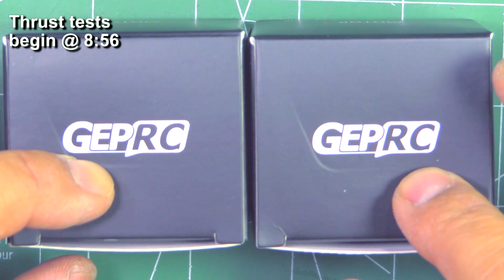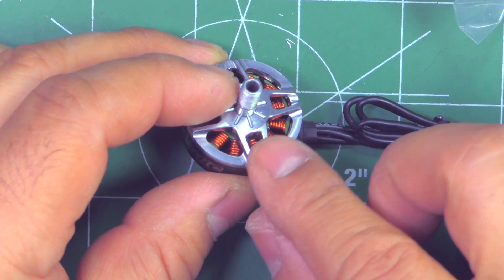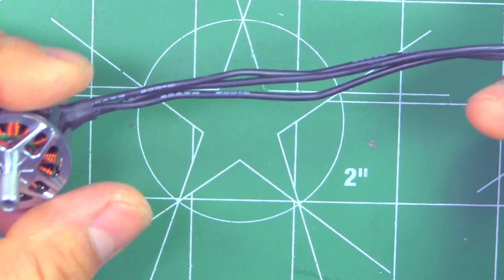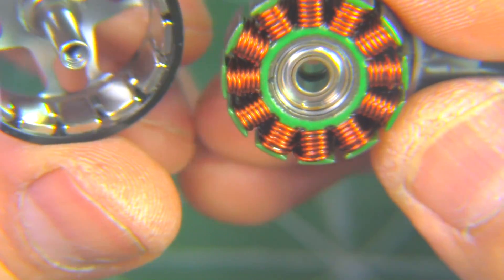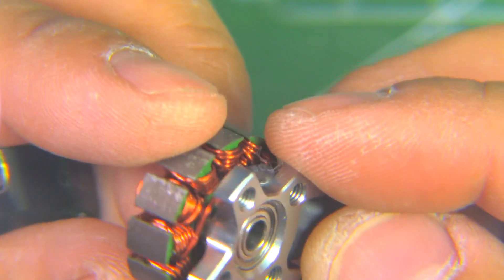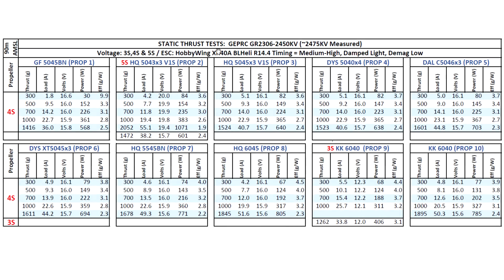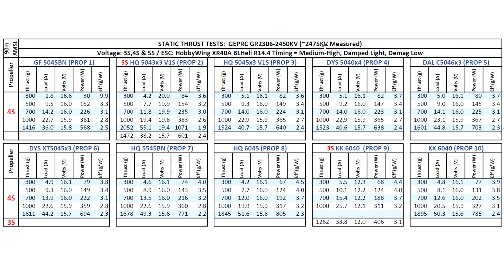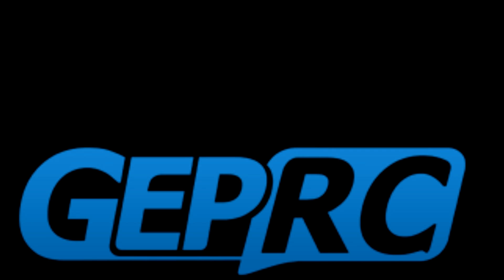GepRC GR2306-2450KV Thrust Tests & Overview